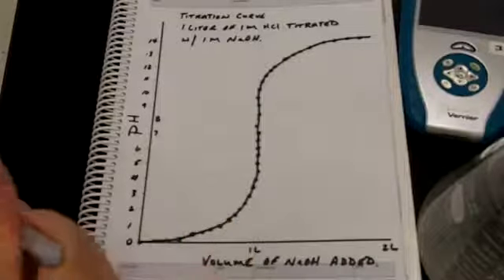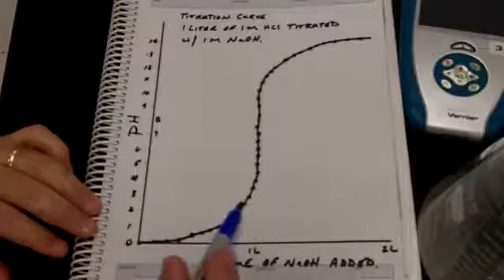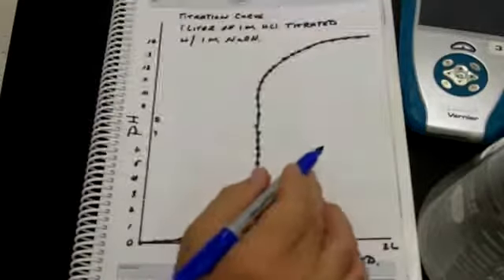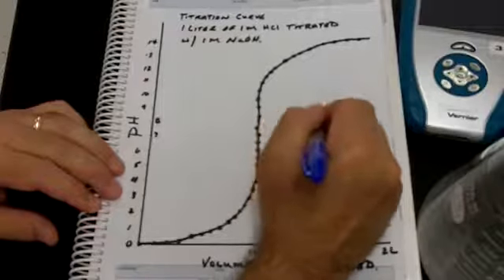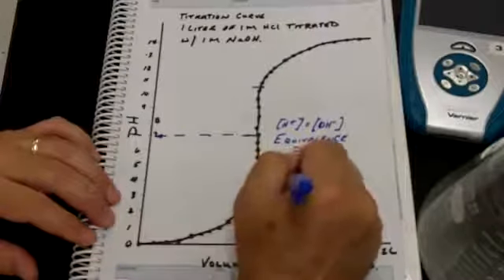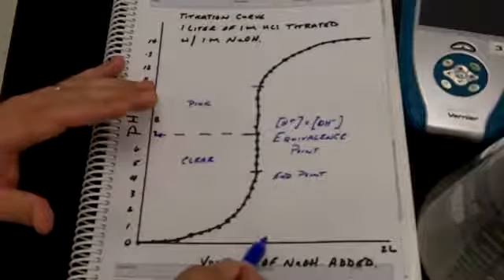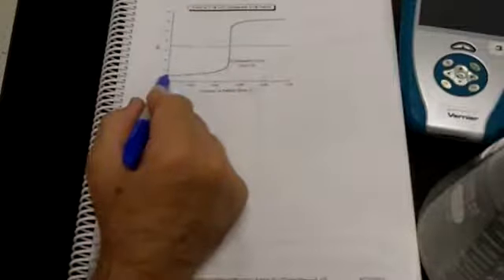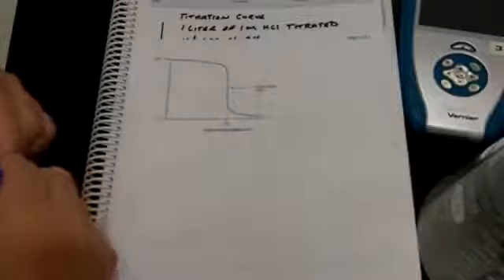unit 7 lab slide 4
Experiment 8  : Derivatization of acid-base titration curves